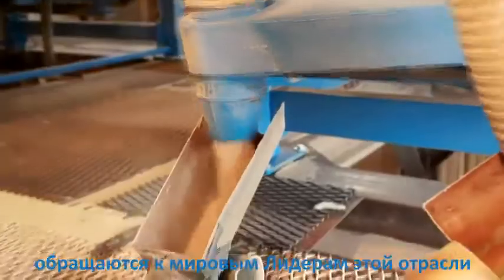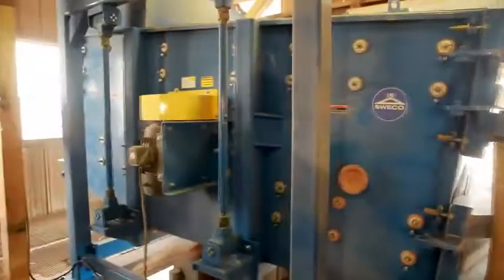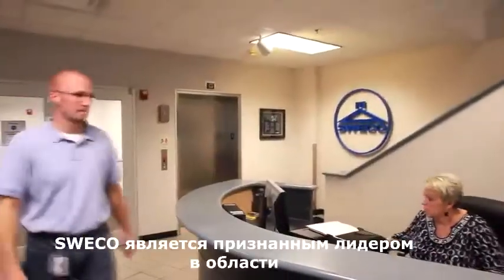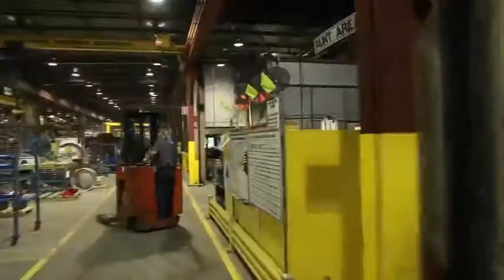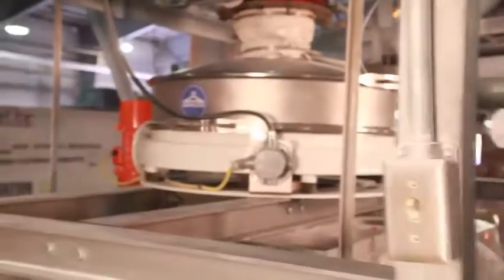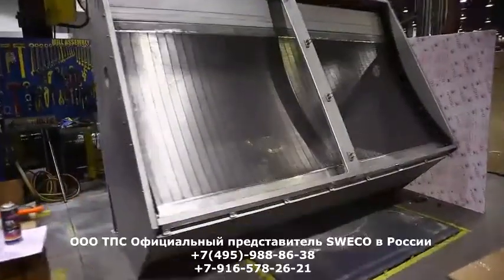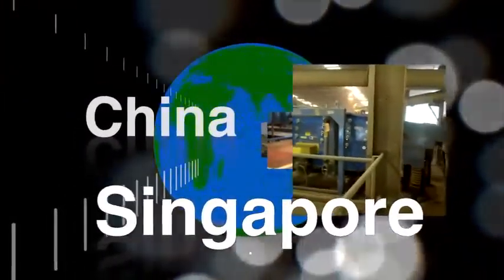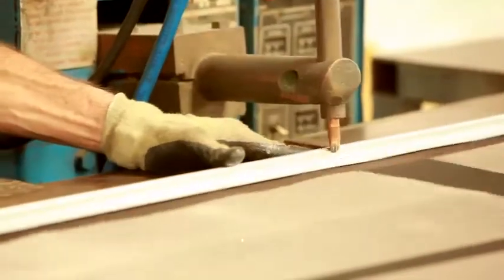Оборудование SWECO для калибровки и деления на фракции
Вибрационные Сита , Вибросита, Просеиватели.
ТПС- Официальный представитель всего спектра оборудования компании SWECO в России. SWECO - Мировой лидер в области сепарации, имеющий успешный опыт работы в производстве вибрационного оборудования для просеивания, грохочения, сепарации, рассева, классификации, виброизмельчения и шлифования. Предлагаемое оборудование: Вибросита, Просеиватели(Высокопроизводительные), Грохоты, Центробежные Просеиватели(работа в линиях под давлением и в вакуумных линиях), Сепаратор-Фильтр-Осушители(Фармацевтика), Вибромельницы, Виброгалтовки, Фильтры промышленной очистки сточных вод, Декантерные центрифуги. У компании огромный опыт в работе с магнитной сепарацией. При необходимости мы предоставим комплекс оборудования предназначенный для сепарации материала состоящий из Вибросита(просеивателя) и Магнитного сепаратора(металлоуловителя, отделителя, детектора).